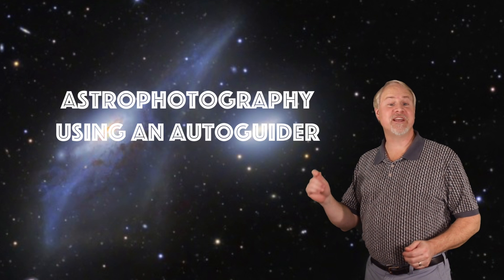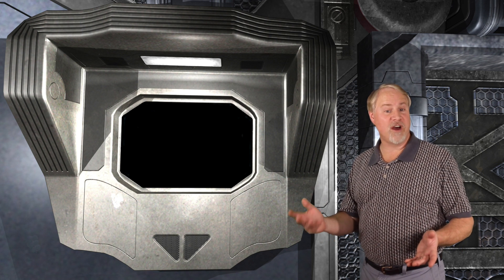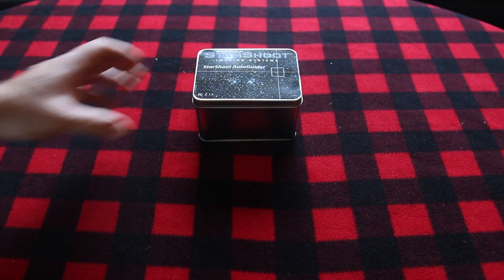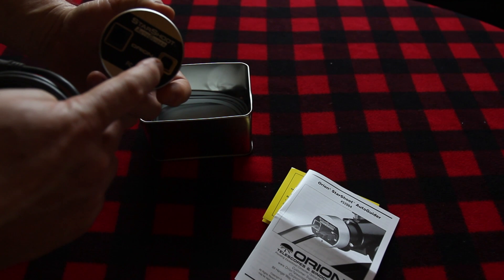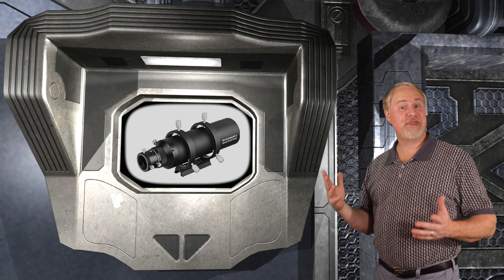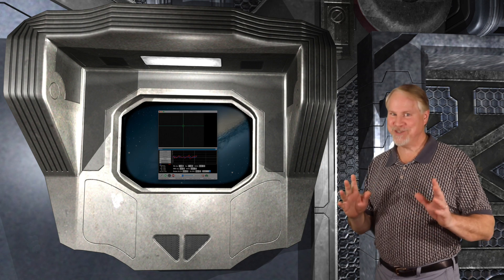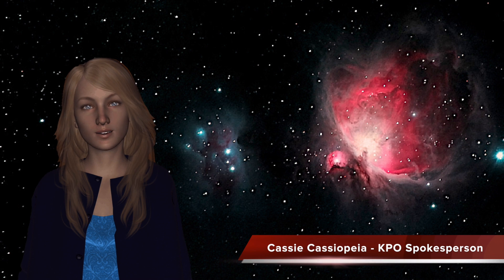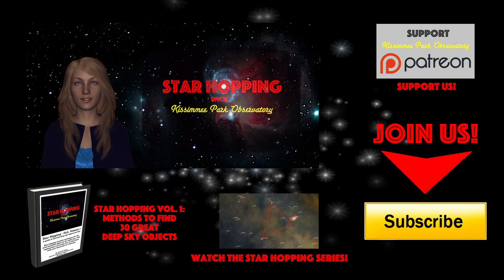Star Hopping #29 - Astrophotography using an AutoGuider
In this Star Hopping "Extra", we'll discuss the process of using an AutoGuider to do Astrophotography, and do an unboxing of the Orion StarShoot AutoGuider.